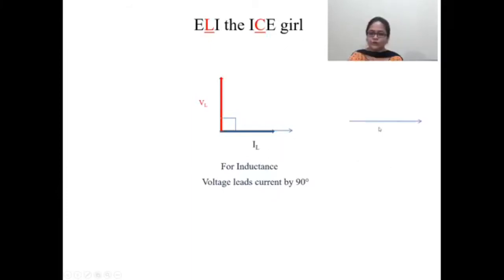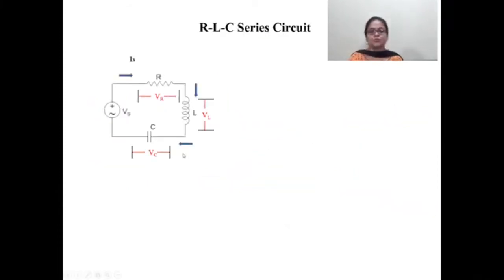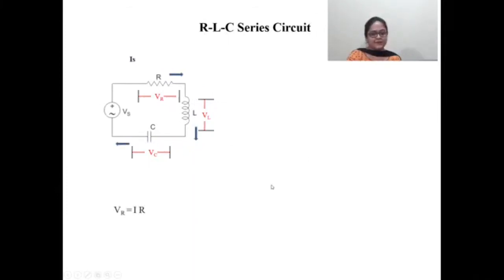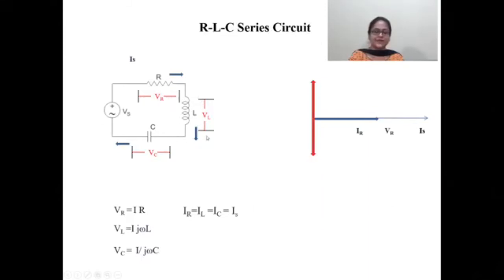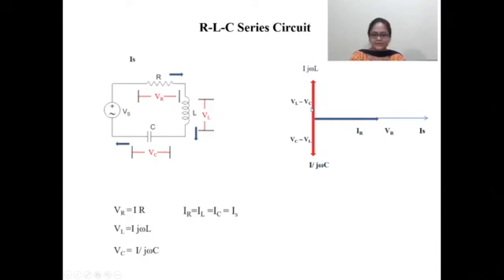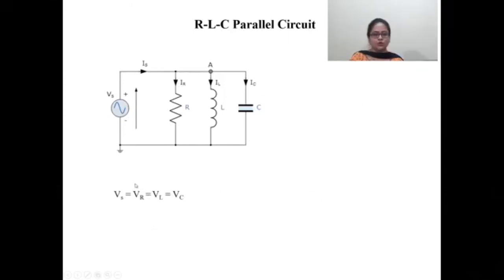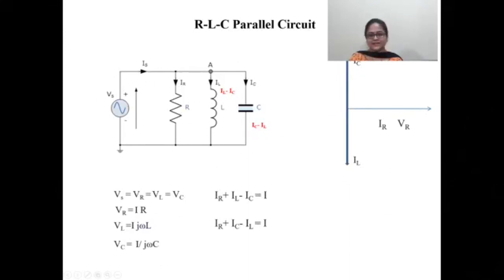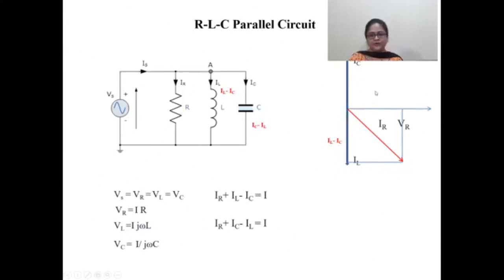Phasor diagram for RLC circuits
Basics of Phasor diagram